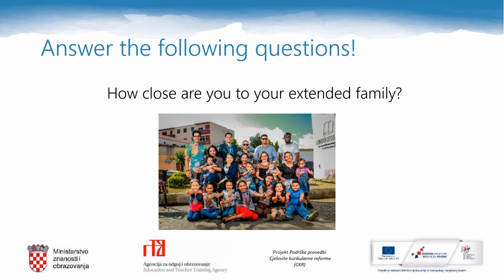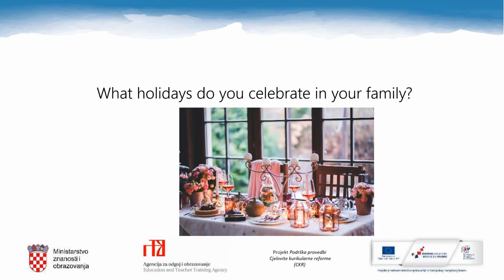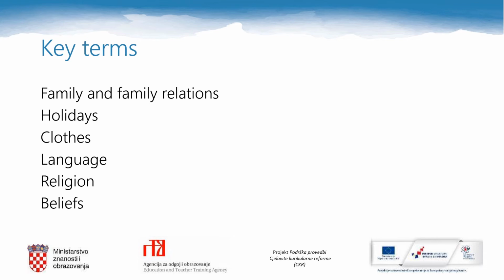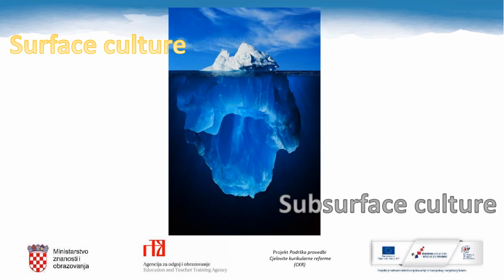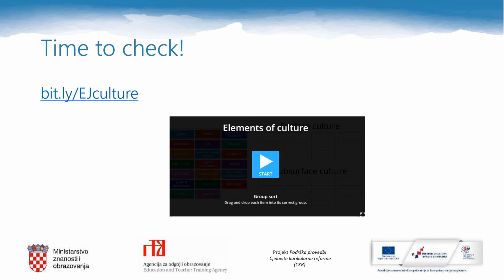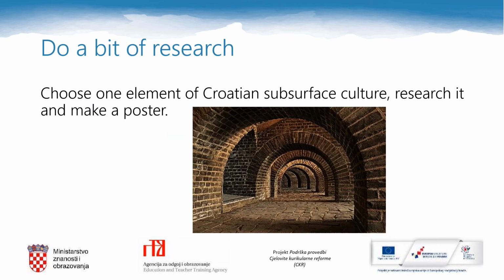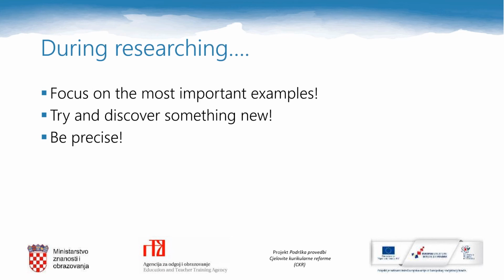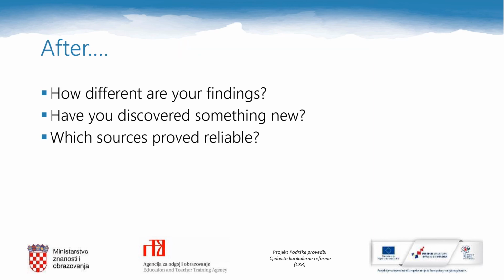Engleski jezik, 2. r. SŠ - Elements of culture